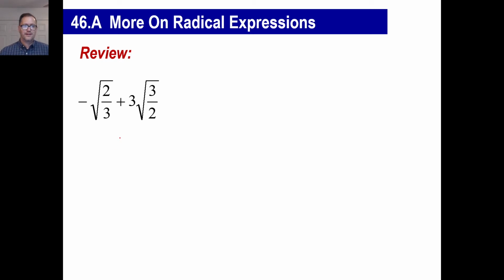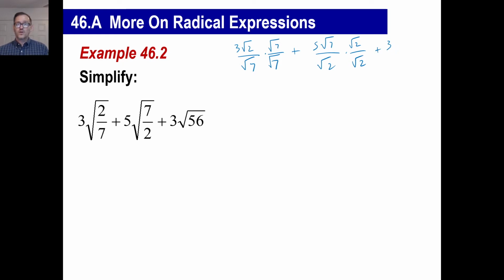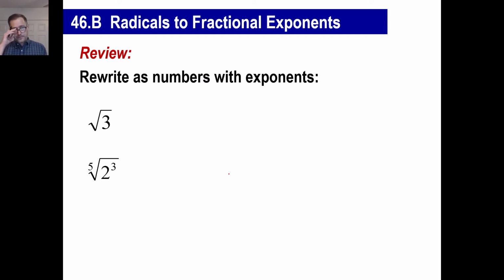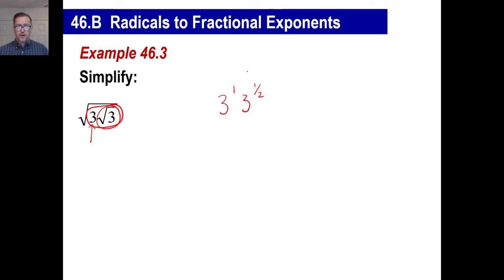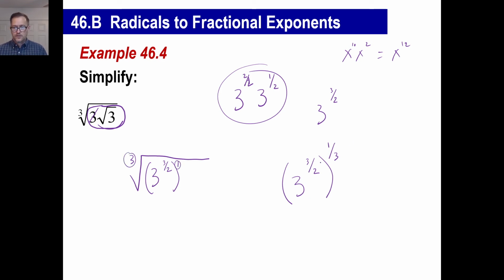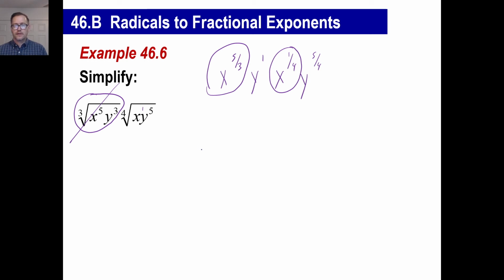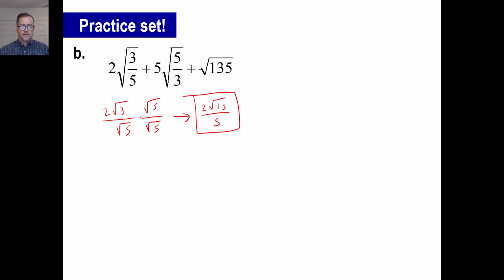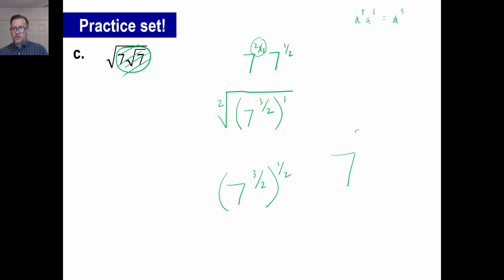Saxon Math - Algebra 2: 3rd Edition (Lesson 46 - Radical Expressions, Radicals, Fraction Exponents)